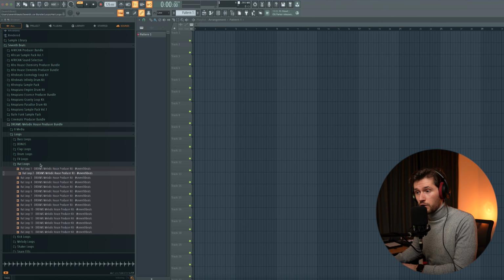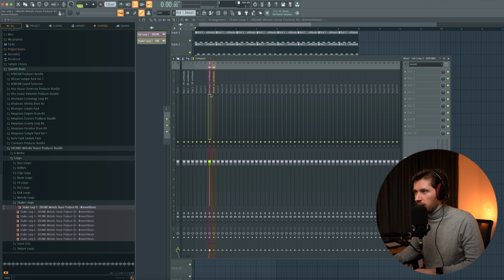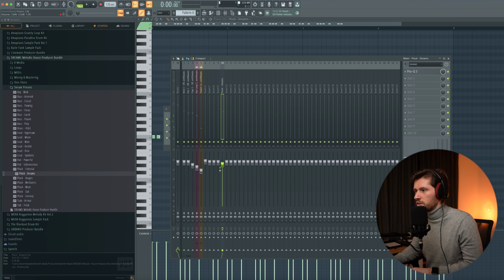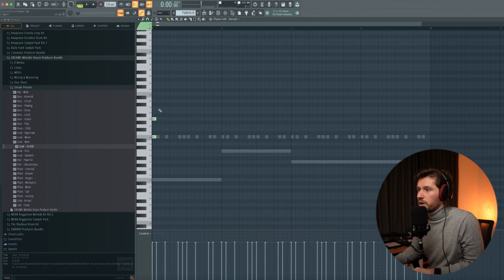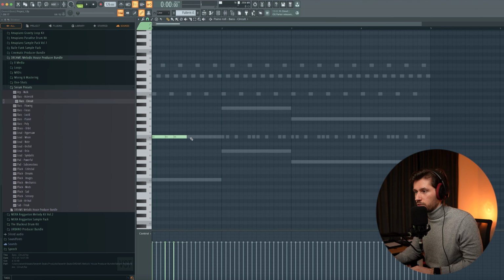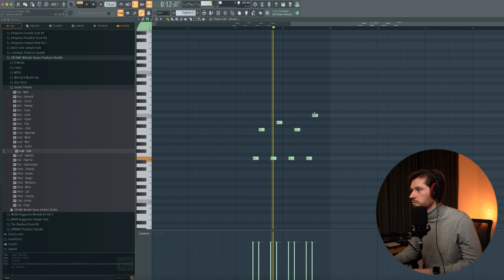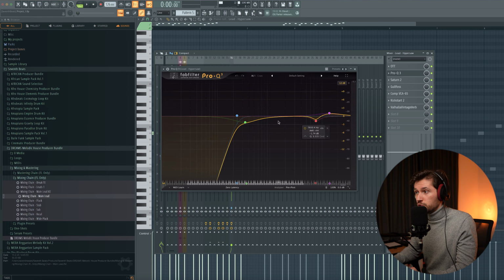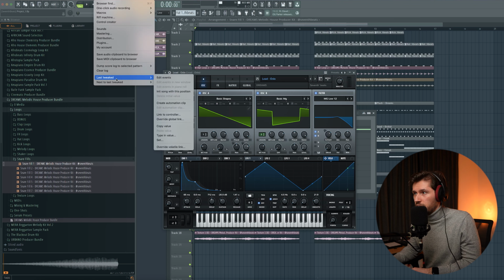Make Melodic Tech House Like a Pro (KREAM, John Summit, CamelPhat, Gorgon City)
Want to create Melodic Tech House tracks that sound like KREAM, John Summit, Arcade, CamelPhat, and Gorgon City? In this step-by-step tutorial, I’ll walk you through the entire process of making a club-ready melodic tech house banger—from drums to basslines, synths, and arrangement.

🎛️ What You’ll Learn in This Video:
✅ Building a groovy drum foundation
✅ Designing deep, rolling basslines
✅ Crafting hypnotic melodies & arps
✅ Layering synths for a rich, atmospheric vibe
✅ Mixing & arranging your track for a professional sound